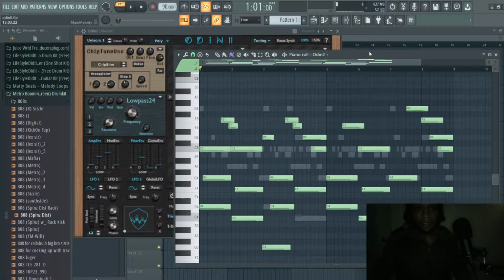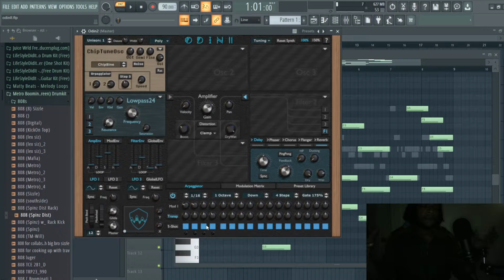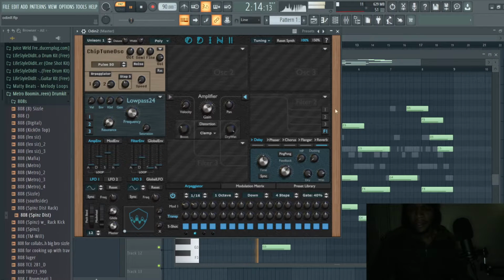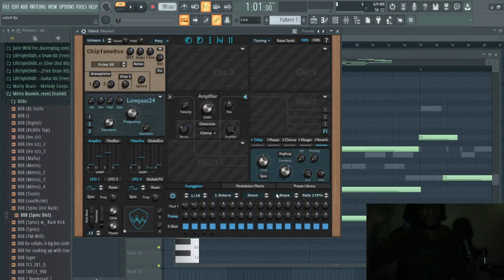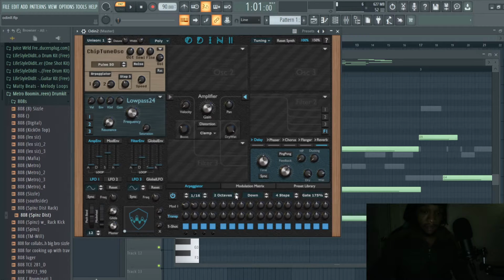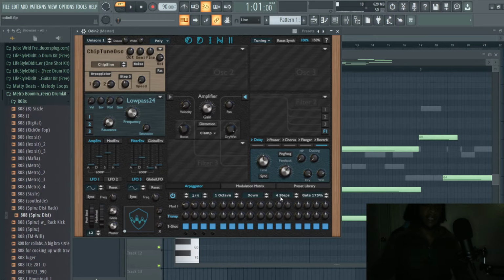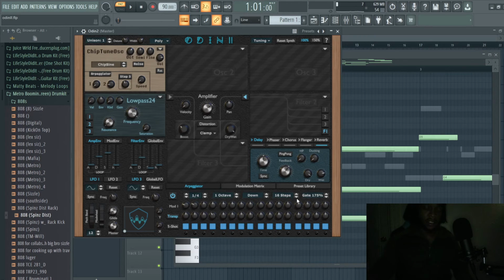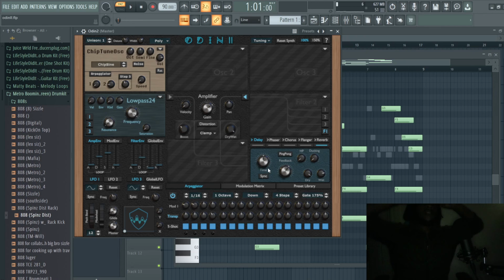Arpeggios | Stairway to God-Like Melodies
Arpeggiators seems to be an opposite effect of what halftime does except when youre building up your ARP it seems that you might be able to have a little bit power power rather than having a VST effect plugin like half time break it down. At first the it looks intimidating with all the numbers and buttons but understanding ARPs just a little bit can propel your music production.